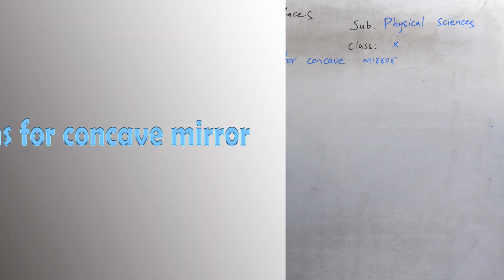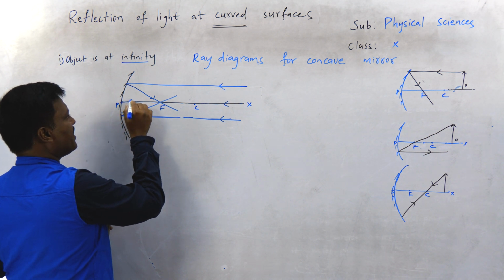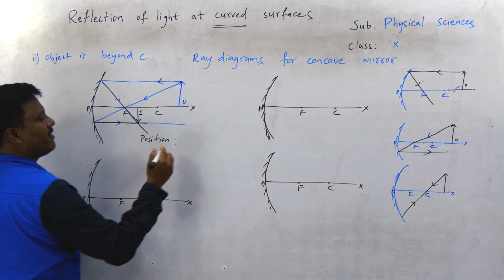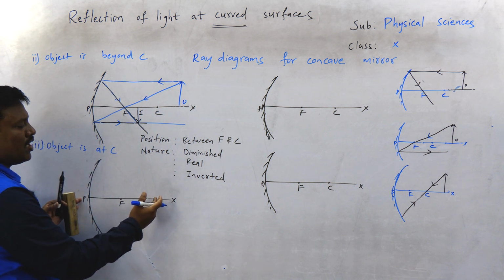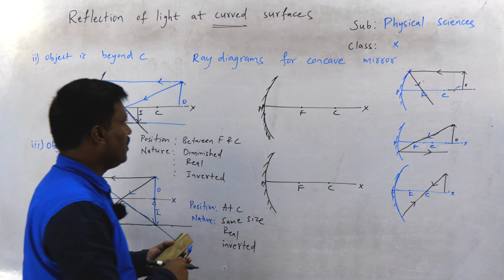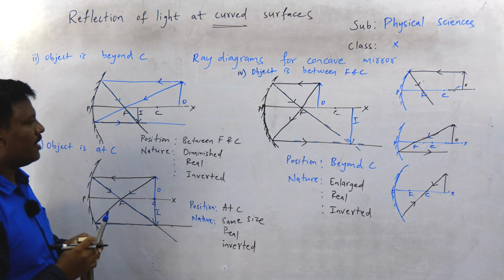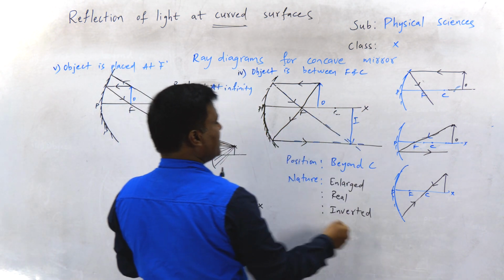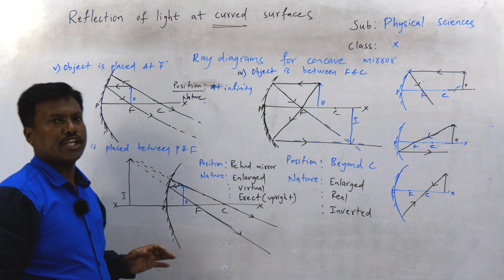10th Grade Physics Explained Part-6 | Ray diagrams of concave mirror | Insight Engine Academy